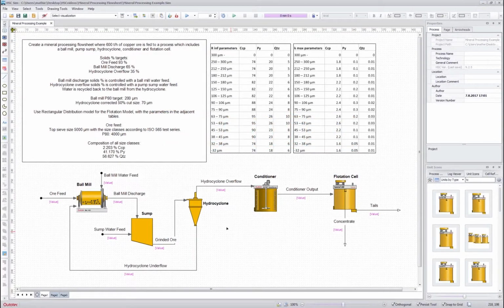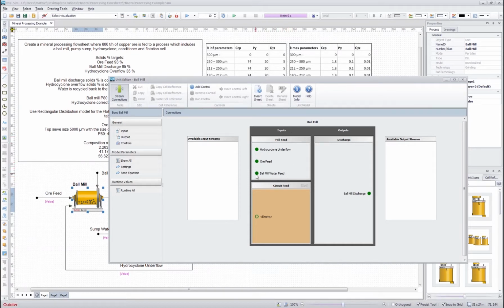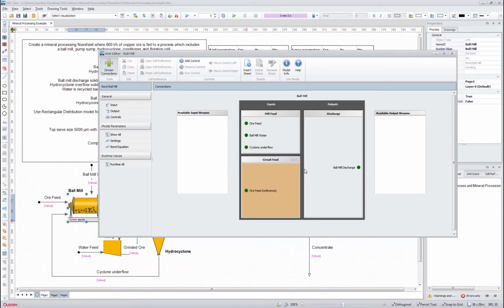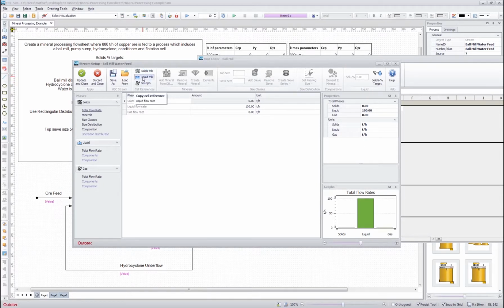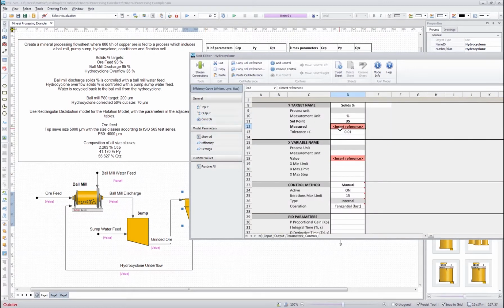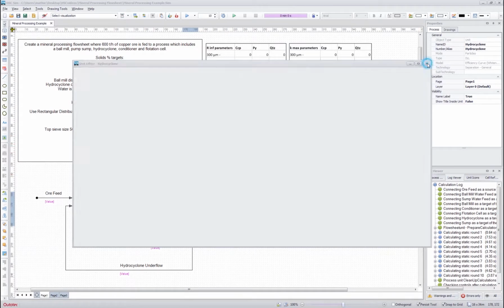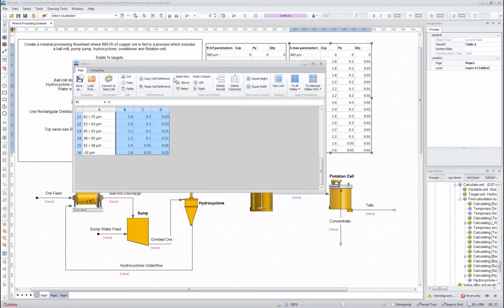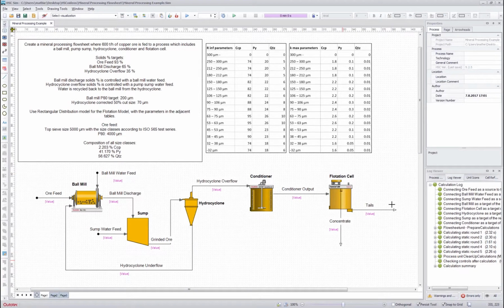HSC Sim, Particles and Minerals 2 – Making a minerals processing flowsheet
This video shows how to draw and define a minerals processing flowsheet using the particle and mineral unit operation models in HSC Sim 9. This video includes defining the particle / mineral unit operation models and controls for the comminution and beneficiation sections of the flowsheet.